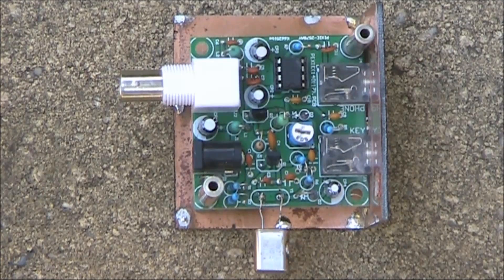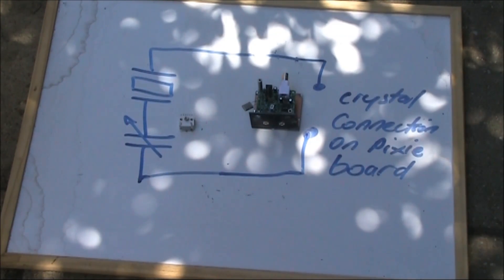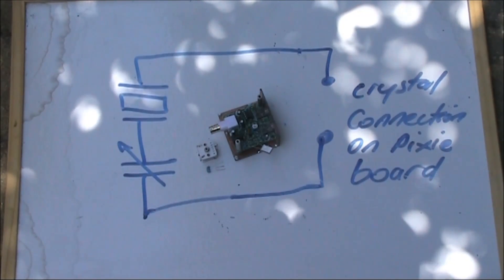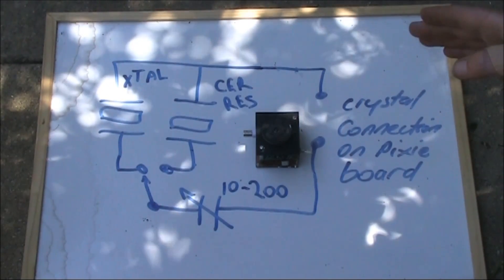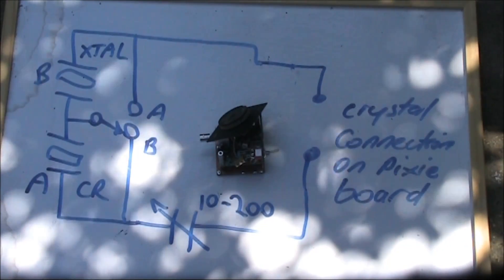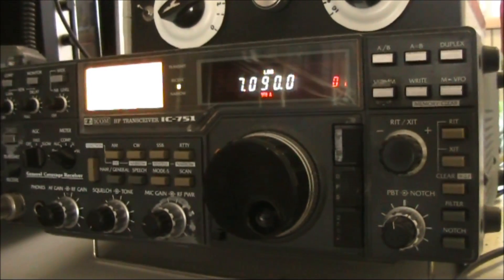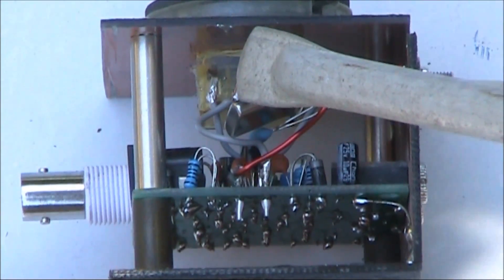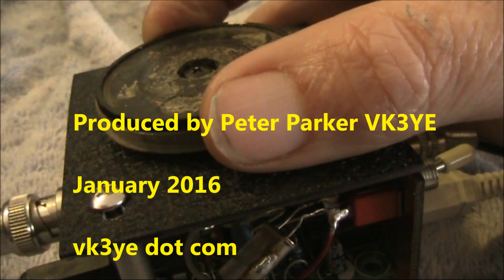Making the Pixie QRP transceiver kit slightly less appalling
The Pixie QRP transceiver kit is super-cheap but comes with some performance compromises.  This video discusses crystal and ceramic resonator VXO circuits to add frequency agility and make contacts easier.  Coverage of the SSB portion of the band also makes it an attractive receiver costing under $20 for the kit plus extra parts needed.Source for 7.16 MHz ceramic resonator

Contents:
0:00 Introduction
0:45 Switching in a second crystal
1:34 Add variable capacitor to pull crystal's frequency
2:57 Add ceramic resonator for even more frequency agility
3:55 Switchable crystal and ceramic resonator
4:24 Overcoming a certain problem
7:19 Receiving demonstration
7:40 Crossmode with SSB stations and frequency offset
10:58 Summary